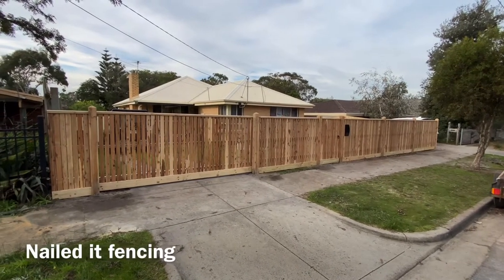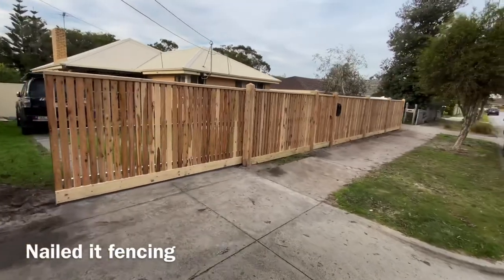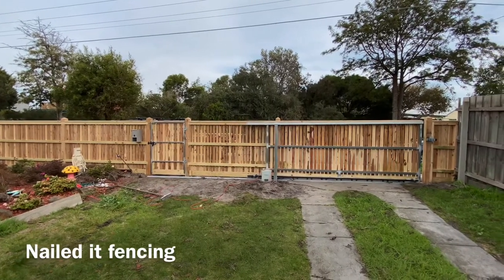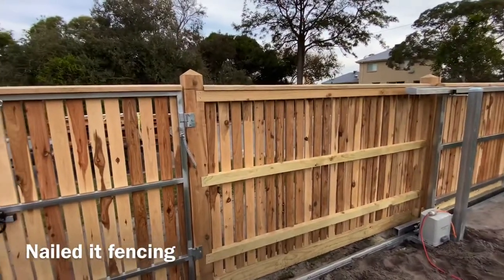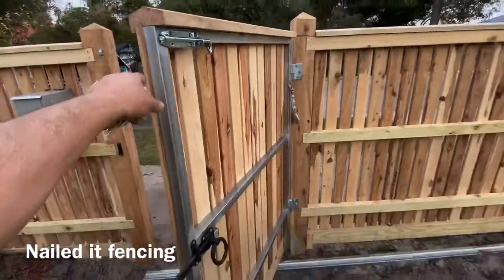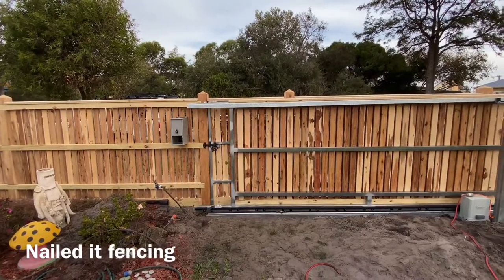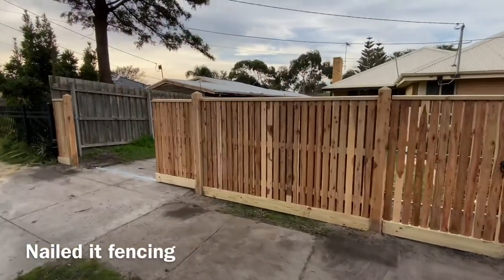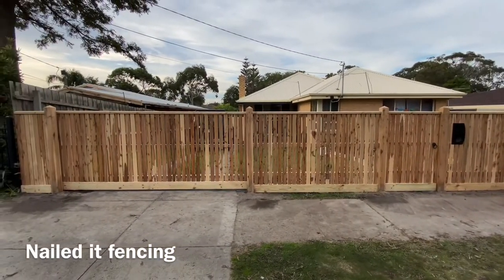Cypress picket front fence with pyramid top exposed posts and sliding gate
Pyramid top exposed posts capped picket fence.
Automatic Powertech 500 sliding gate.
Spring close pedestrian gate.
Nailed it fencing.

Built using high quality Australian cypress posts and pickets and H3 Treated Pine kiln dried MGP 10 frame and plinth.

Galvanised steel sliding gate and pedestrian gate frame.

Music credit - Topher Mohr and Alex Elena - Garage